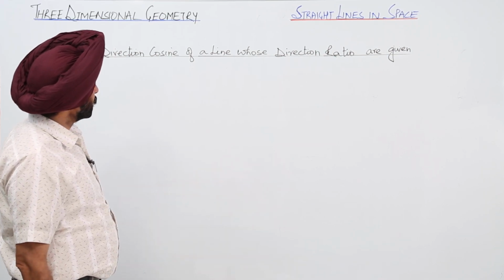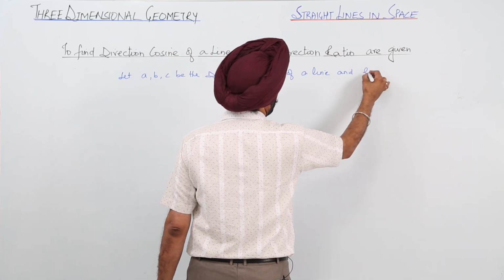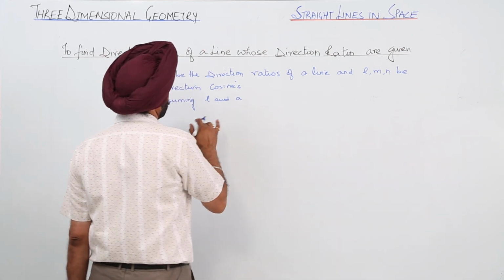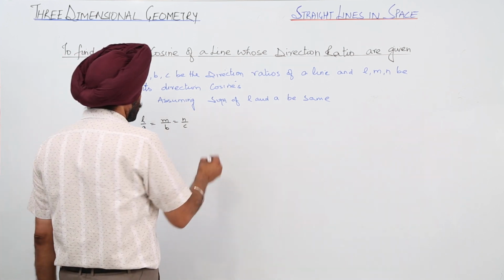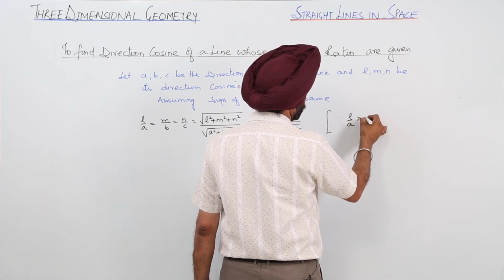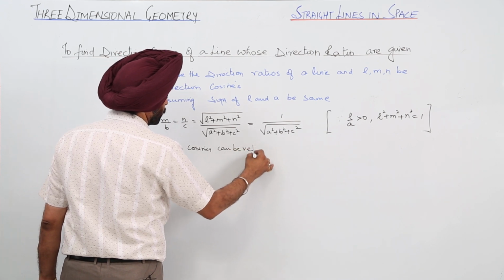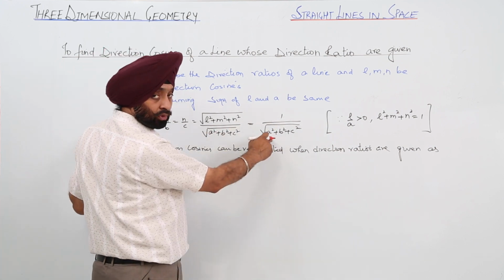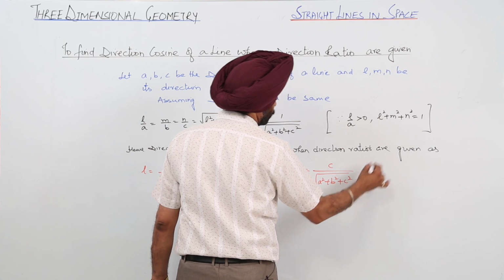ON DEMAND CBSE CLASS 12 MATH l Three Dimensional Geometry of a line whose DR's is given l L1076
Straight Line In Spa (CBSE Class 12) have been explained in this bullet course and each and every minute detail has been covered so that students have a thorough understanding and can deal with any question based on this topic.